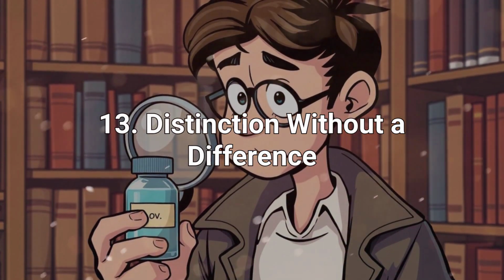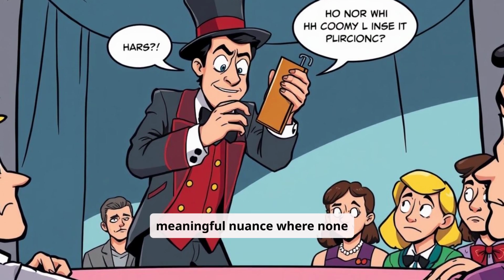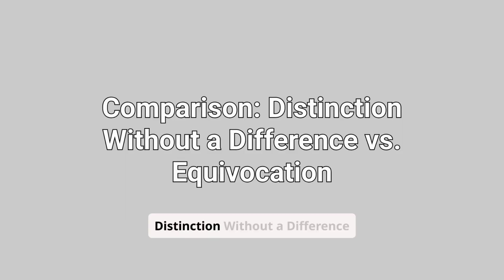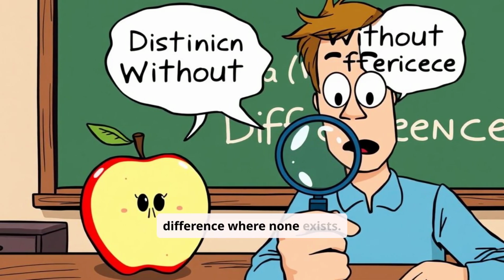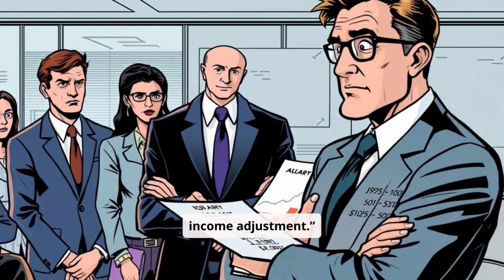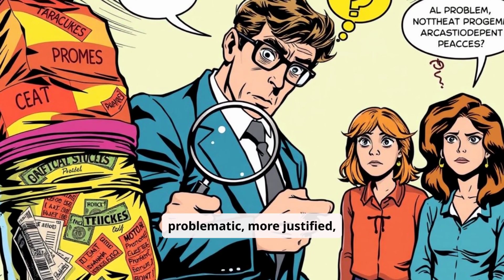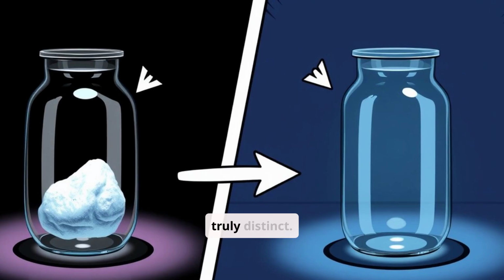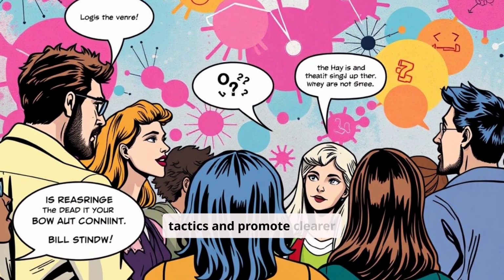13. Distinction Without a Difference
13. Distinction Without a Difference

Hello, and welcome back! Today, we’re discussing a subtle logical fallacy known as Distinction Without a Difference. This fallacy occurs when someone claims two things are different but, in reality, they’re effectively the same. This tactic is often used to create the illusion of meaningful nuance where none exists.

Definition
The Distinction Without a Difference Fallacy happens when someone argues that two terms, concepts, or situations are distinct, even though the supposed difference is insignificant or irrelevant. It’s often used to distract from the actual issue or to avoid addressing a criticism directly.

Example of Distinction Without a Difference
“I’m not lying; I’m just being economical with the truth.”
The speaker attempts to draw a distinction between “lying” and “being economical with the truth,” but the practical outcome—misleading someone—is the same. The distinction is rhetorical, not substantive.

Comparison: Distinction Without a Difference vs. Equivocation
Both fallacies involve language manipulation, but they differ in how they operate:
 • Distinction Without a Difference claims a difference where none exists.
Example: “I didn’t cheat; I just used creative problem-solving on the test.”
 • Equivocation uses a word with multiple meanings to confuse the argument.
Example: “I have the right to do this, so it must be the right thing to do.”

The distinction fallacy falsely creates a separation, while equivocation exploits ambiguity in a word’s meaning.

Another Example
“It’s not a pay cut—it’s an income adjustment.”
The rephrasing of “pay cut” as “income adjustment” attempts to suggest a meaningful difference, but the financial impact on the person is identical. This rhetorical maneuver distracts from the reality of the situation.

Why It’s Misleading
This fallacy manipulates perception by making something seem less problematic, more justified, or distinct from criticism. It relies on rhetorical rebranding rather than addressing the substance of the issue.

How to Avoid Distinction Without a Difference
 1. Focus on Substance: Examine whether the supposed difference has practical implications or is merely rhetorical.
 2. Ask for Clarity: Request specific examples of how the two things being compared are truly distinct.
 3. Challenge Ambiguity: If the distinction seems superficial, question its relevance to the argument.

Conclusion
The Distinction Without a Difference Fallacy uses language to create artificial divisions or justifications that don’t hold up under scrutiny. By focusing on substance over semantics, we can avoid being misled by these rhetorical tactics and promote clearer reasoning.